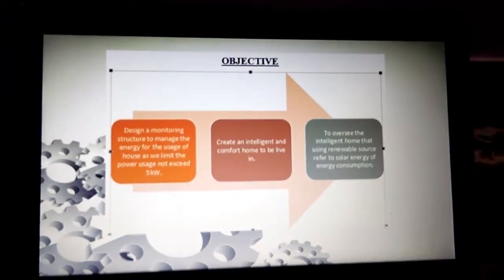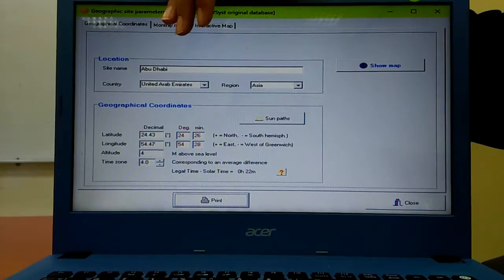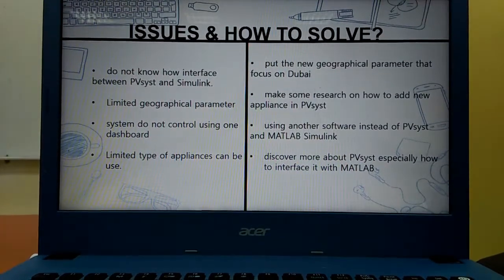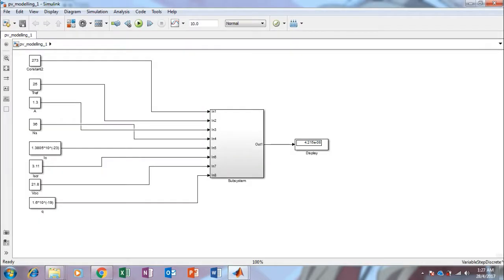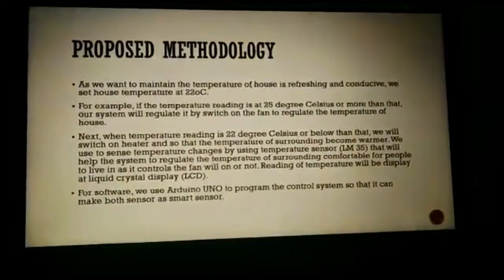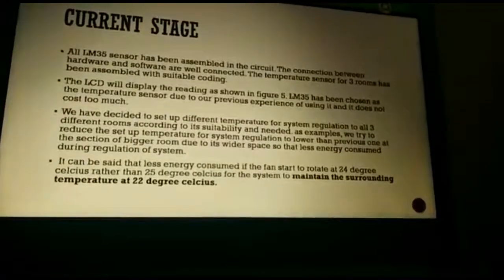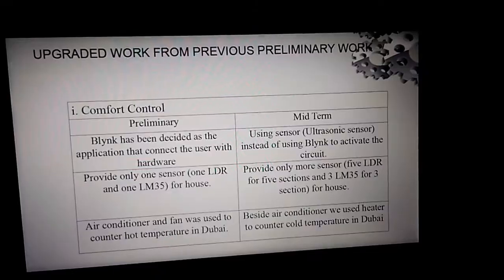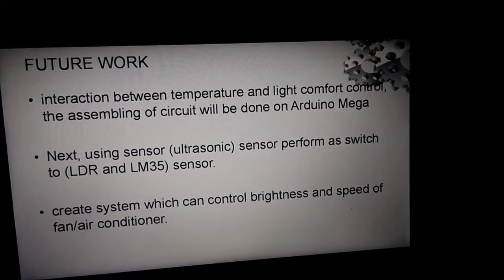Smart Eco Node Group1 Mid term Report 1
Edited Version
Group1

Presented by:

MOHAMAD NAZRIN BIN ALIAS (1141878)

AHMAD SHAUQI BIN KAMARUDDIN (1141884)

AHMAD ZUBAIR BIN HASHIM (1141889)

NUR IZAZAYA BT AHMAD HANAFI (1141893)